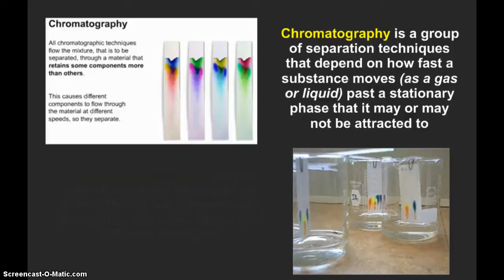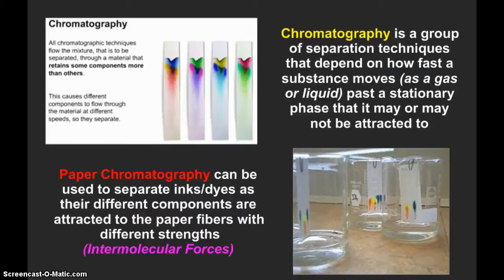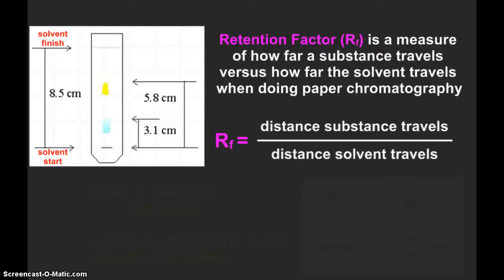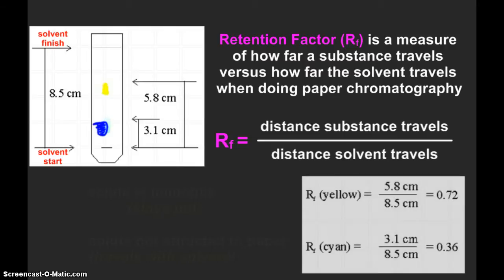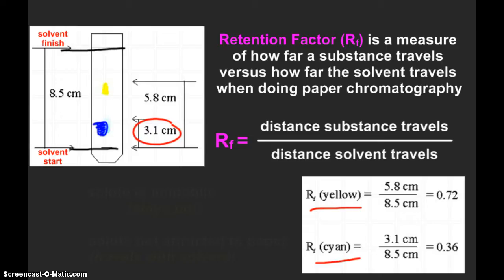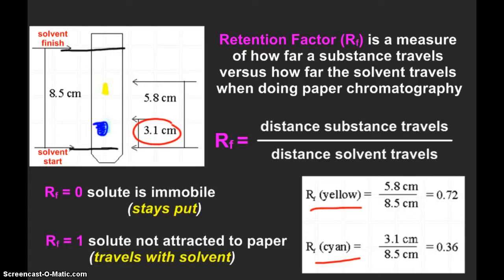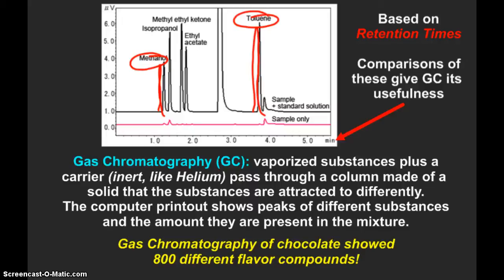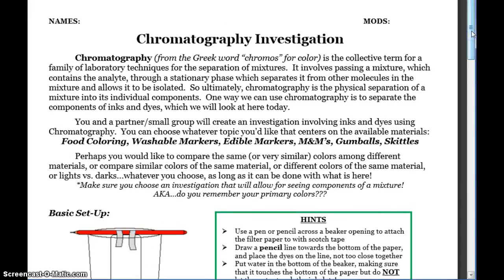AP Chemistry Chromatography Intro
Introduction to Chromatography and the Chromatography lab to be done in my AP Chemistry class on the first day of school :)